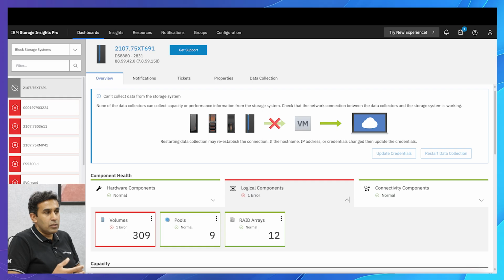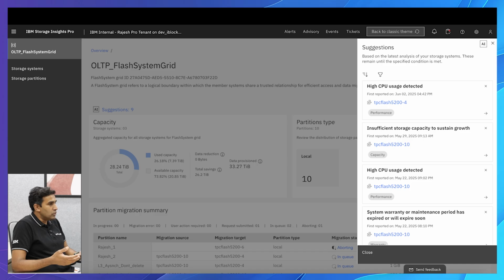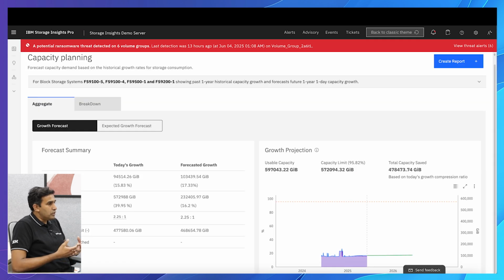Reflecting on IBM Storage Insights modernisation journey with Sunil Gopal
RedBook : Maximize Your Storage Investment: Use IBM Storage Insights for Observability and Artificial Intelligence for IT Operations

RedPaper : Intelligent Storage Management with Artificial Intelligence for IT Operations (AIOps) using IBM Storage Insights